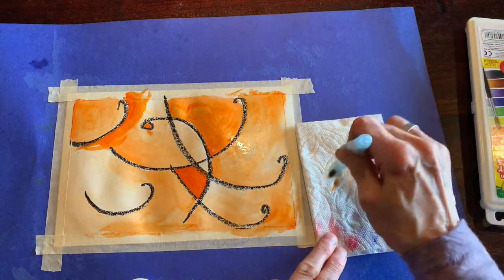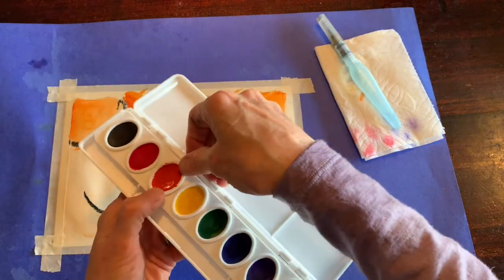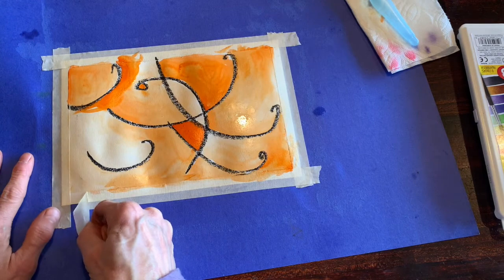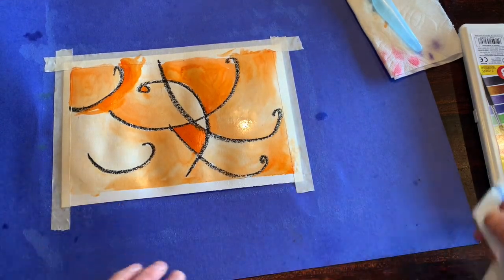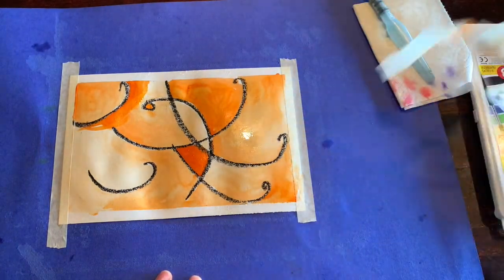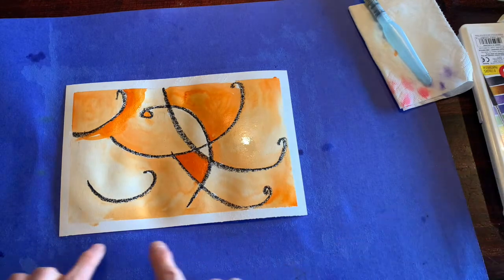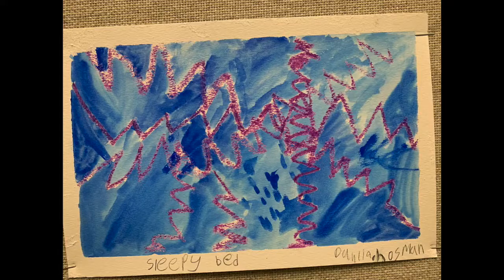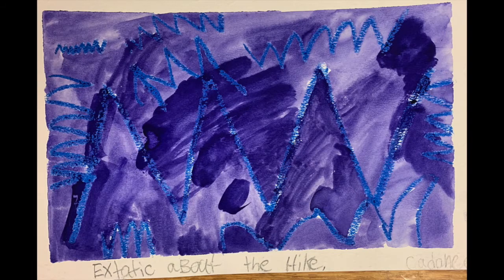remove tape and title